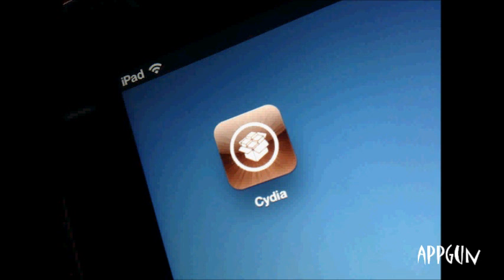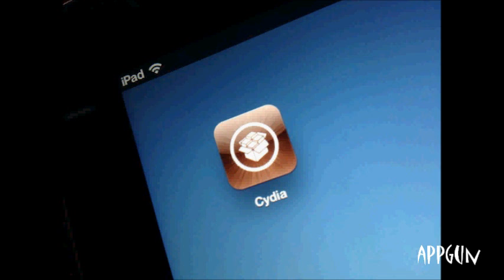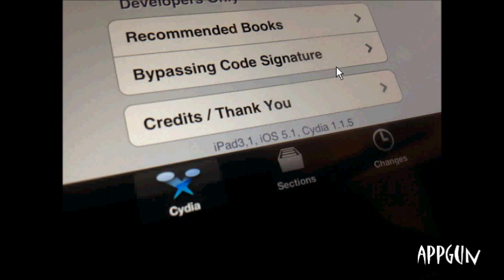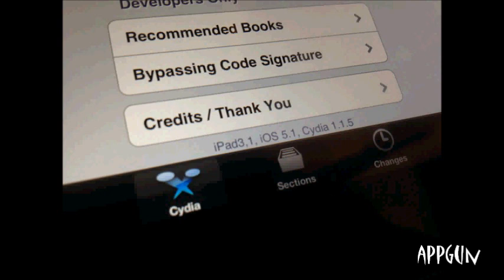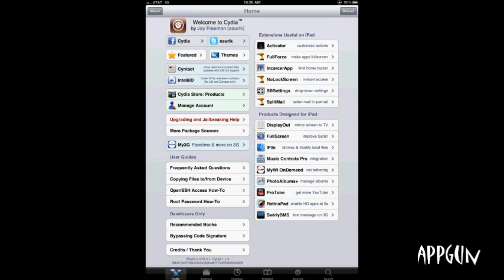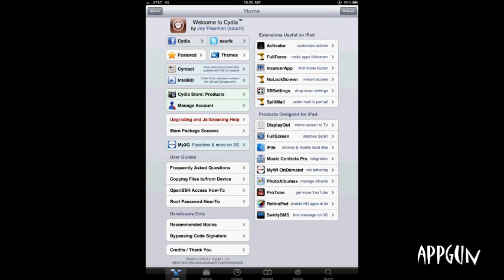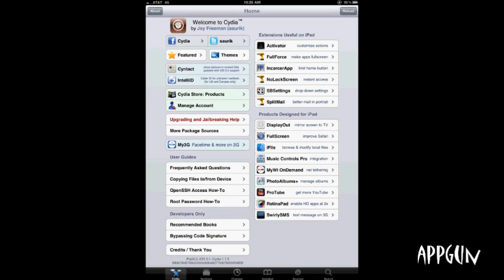iPad 3 iOS 5.1 UNTETHERED JAILBREAK REVIEW (i0n1c)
I will be talking about the ipad 3 jailbreak.

Link to demonstration with ipad 3 jailbroken.